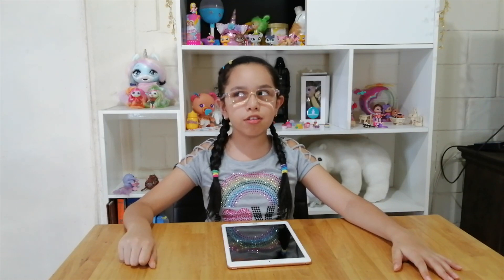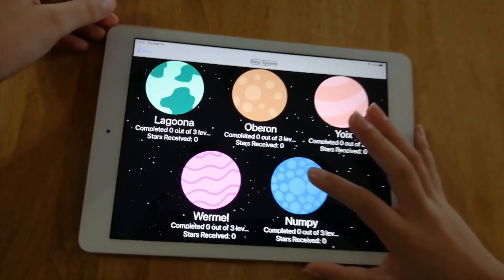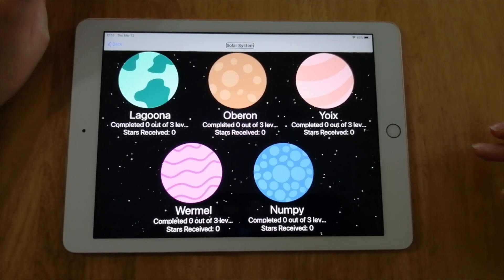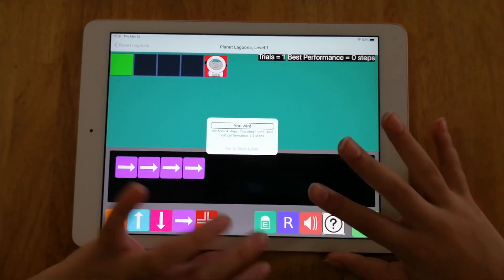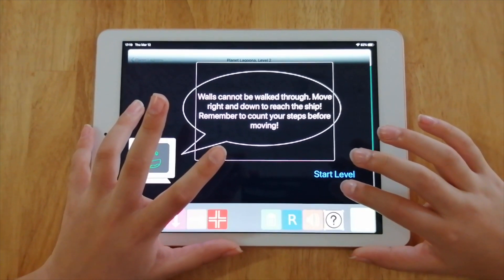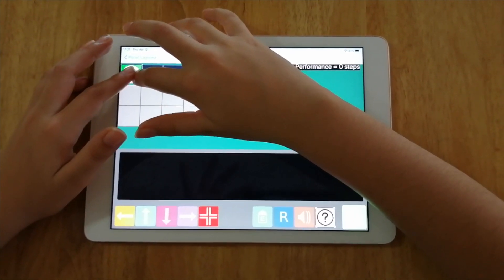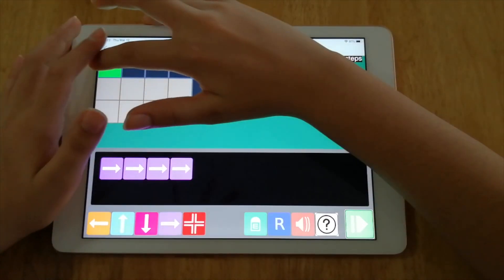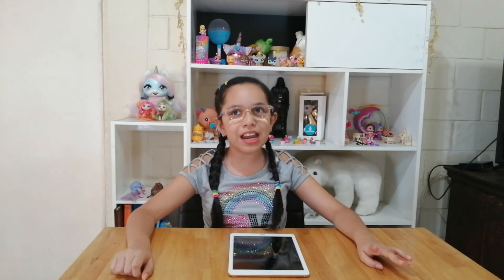LEARN HOW TO CODE BEING A BLIND KID, CODING BEING BLIND. Accessible software No. 1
Sienna Flores tell us her story about how she  is starting her way into coding and the difficult it was to find an accessible SOFTWARE for blind kids. She will tell you first hand her experience or the family experience in this field and what we have found about coding for blind kids. In this first video we will explore an APP that we found perfect for the first steps into this world. The app is named CODEQUEST.